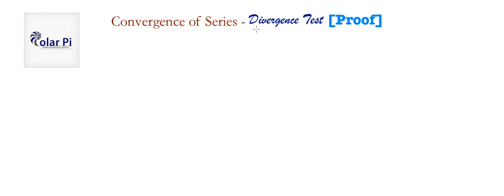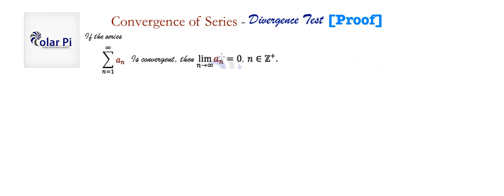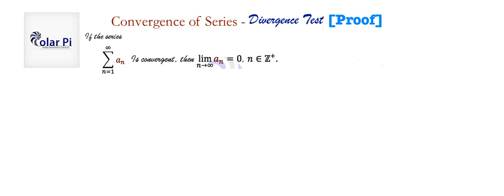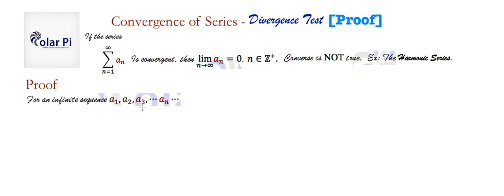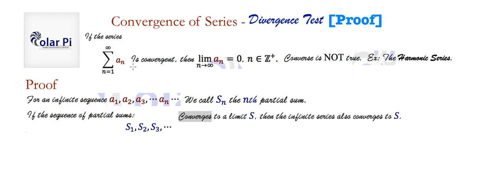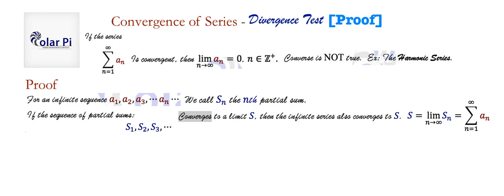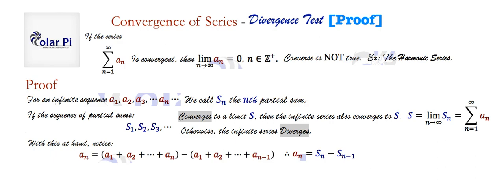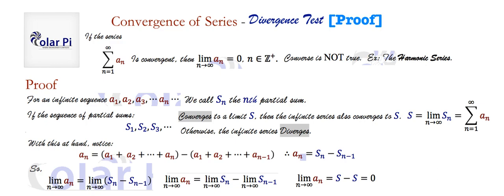Divergence Test (Statement + Proof)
1) He is incredibly narcissistic and promotes himself shamelessly.
2) He misleads and confuses.
3) He pushes people away from Jesus Christ God, the Holy Trinity, the one and only messiah.  White Jesus does all three of the above and more -- matching the ways of Satan.